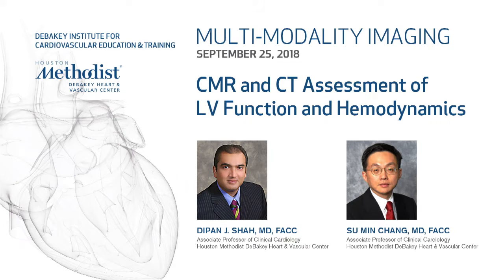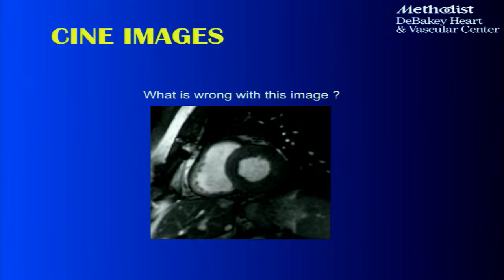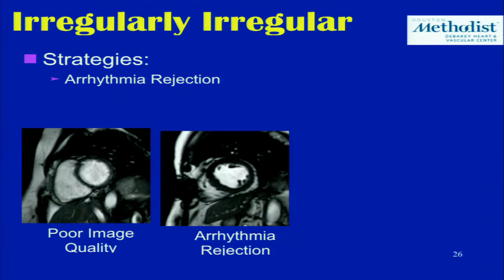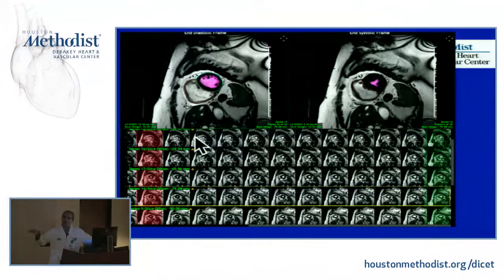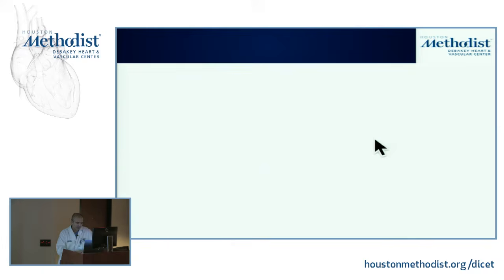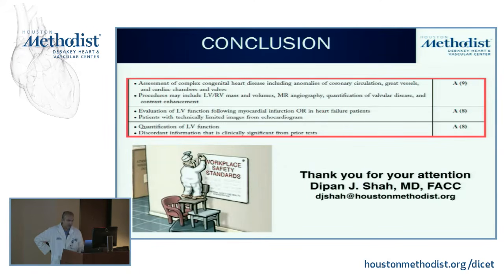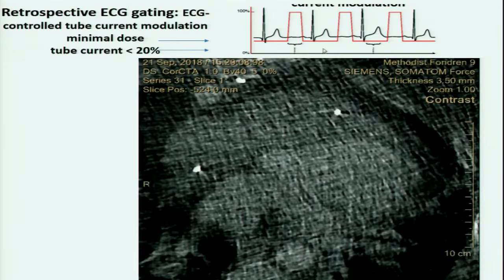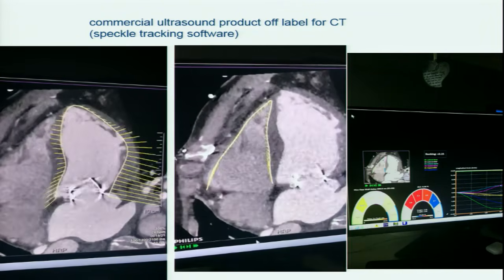CMR & CT Assessment of LV Function and Hemodynamics (D. Shah, MD & S. Chang, MD) September 25, 2018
LIVESTREAM RECORDING

“CMR and CT Assessment of LV Function and Hemodynamics”

Houston Methodist DeBakey Heart & Vascular Center, Multi-Modality Imaging Conference featuring DIPAN J. SHAH, MD, FACC and SU MIN CHANG, MD, FACC as they discuss "CMR and CT Assessment of LV Function and Hemodynamics".

Speakers: DIPAN J. SHAH, MD, FACC and SU MIN CHANG, MD, FACC